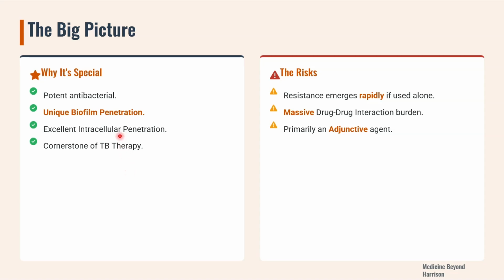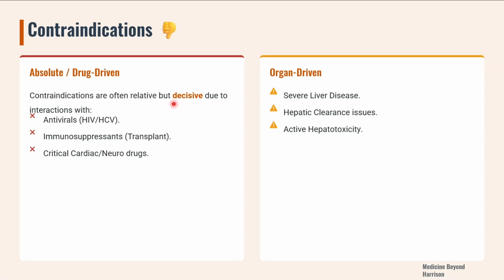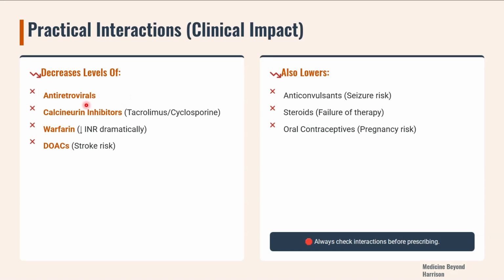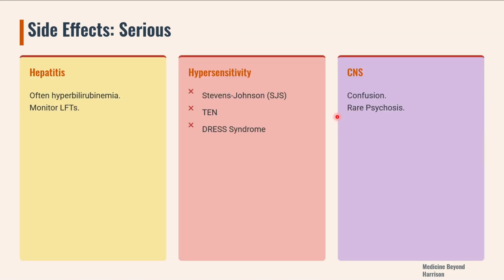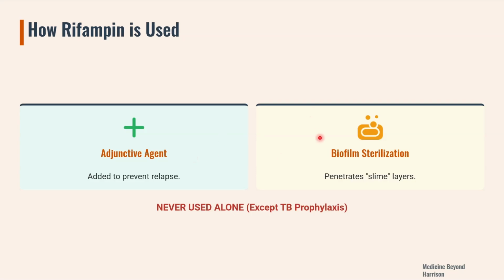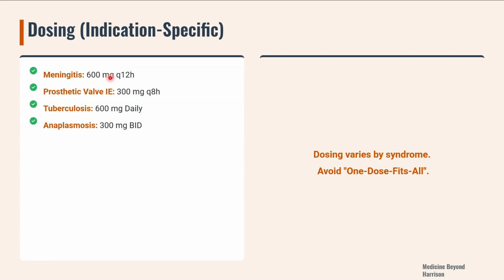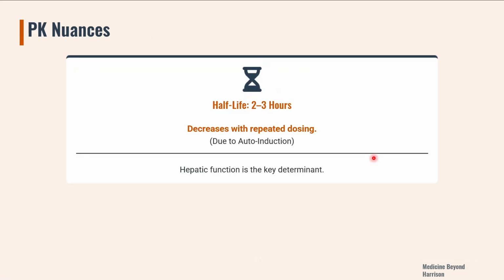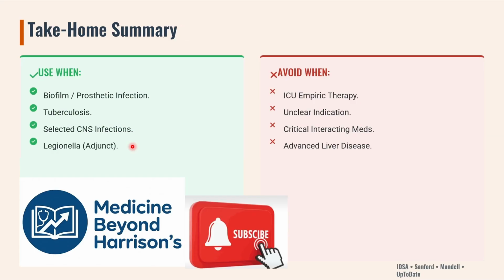Rifampicin – Master Antibiotics Series – The key facts you must know (NEET PG, NEET SS, MRCP)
"Rifampin is the only antibiotic that can sterilize a prosthetic valve, but it's also the antibiotic most likely to cause organ rejection in a transplant patient."

Welcome to Episode of the Antibiotic Mastery Series on Medicine Beyond Harrison's. In this episode, we tackle Rifampin (Rifampicin)—perhaps the most unique and dangerous antibiotic in the pharmacopeia. It is a potent weapon against biofilms and intracellular pathogens, yet it carries a massive burden of drug-drug interactions that can render other life-saving medications useless.

We move beyond the simple "TB Drug" label to understand its critical role in modern infectious disease management.

We cover the complete clinical profile:

The Mechanism: How inhibiting RNA Polymerase leads to rapid bactericidal activity but also instant resistance if used as monotherapy.

The Biofilm Superpower: Why Rifampin is mandatory for Prosthetic Valve Endocarditis (PVE) and Periprosthetic Joint Infections (PJI) involving Staph.

The Interaction Nightmare: A detailed breakdown of CYP450 and P-glycoprotein induction—how Rifampin destroys levels of Warfarin, DOACs, Antiretrovirals, and Calcineurin Inhibitors.

The "Timing Rule": Why starting Rifampin too early in endocarditis causes failure, and why you must wait 3–5 days for bacteremia to clear.

Toxicity: Differentiating the harmless "Orange Fluids" from serious Hepatotoxicity and Hypersensitivity (DRESS/SJS).

Clinical Niches: Its role in Meningitis prophylaxis, Brucellosis, and severe Legionella.

This video provides the pharmacological discernment to use this powerful agent without causing iatrogenic harm.

📚 REFERENCES & GUIDELINES:

IDSA Guidelines for the Diagnosis and Management of Prosthetic Joint Infection

AHA/IDSA Guidelines for Infective Endocarditis (Prosthetic Valve section)

The Sanford Guide to Antimicrobial Therapy (Drug Interaction Tables)

CDC Guidelines for Tuberculosis Treatment

ABOUT THE CHANNEL: Medicine Beyond Harrison's is for the discerning physician who wants to understand the pathophysiology behind the protocol. We bridge the gap between standard guidelines and the complex reality of the wards. No fluff, just pure internal medicine.